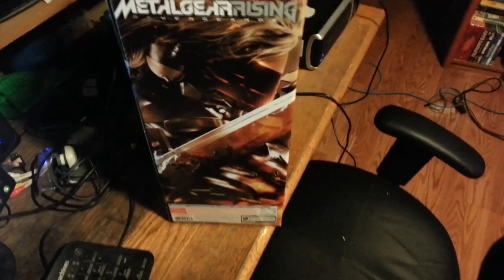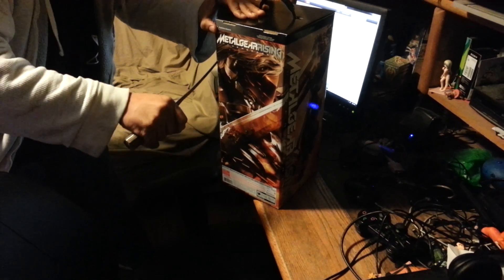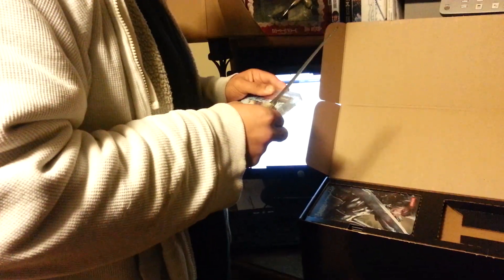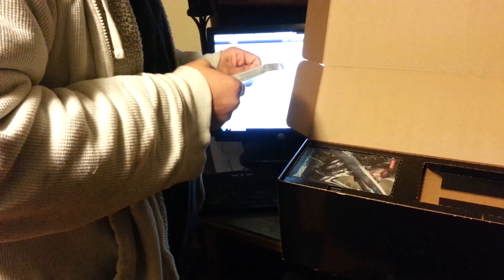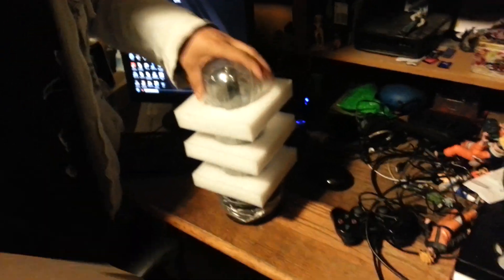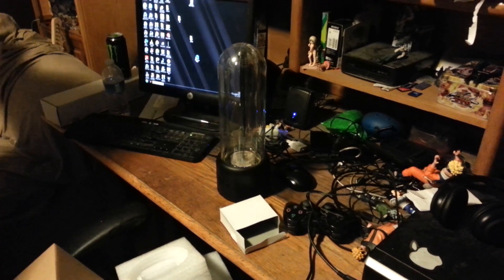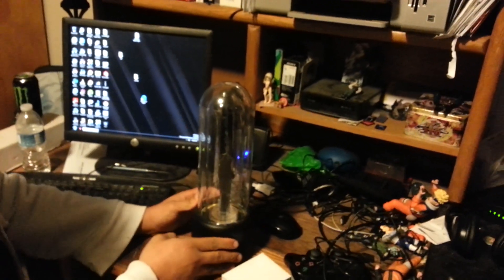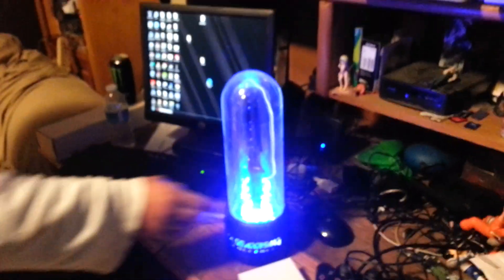Metal gear rising limited special edition unboxing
Metal gear rising special edition Un boxing awesome plasma lamp